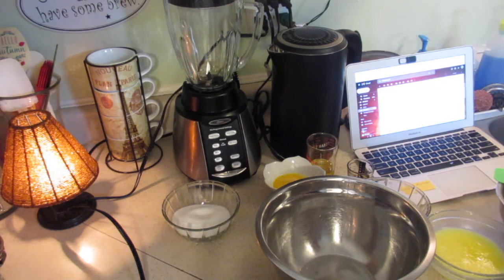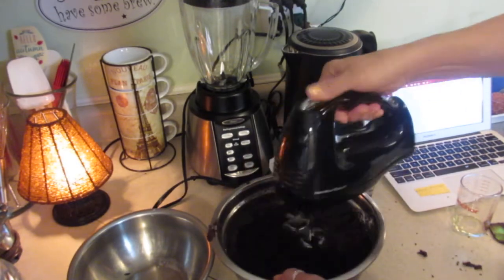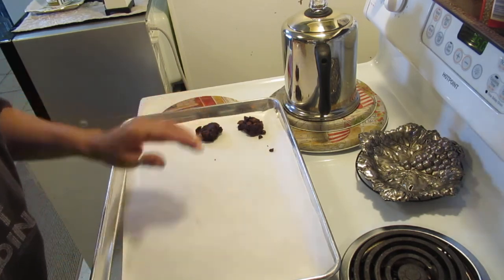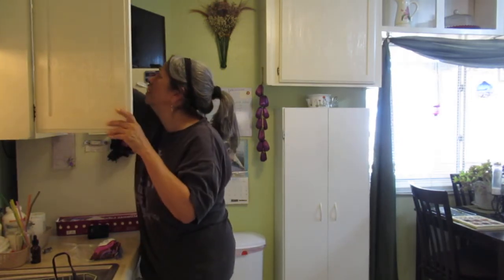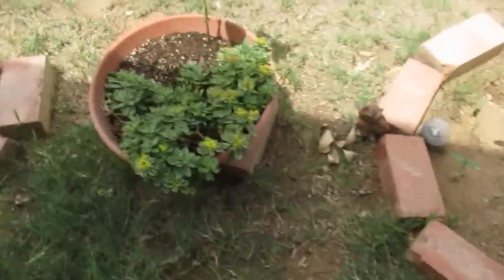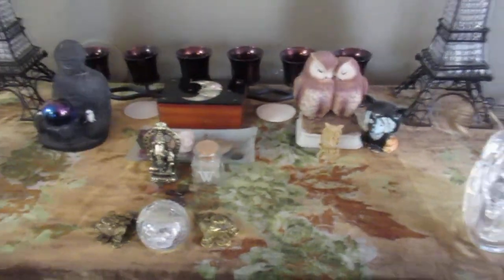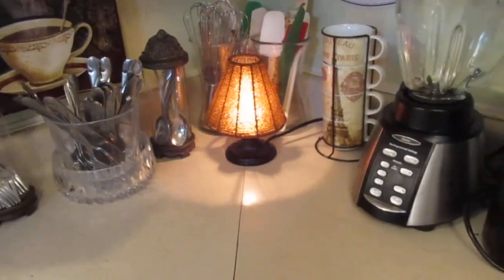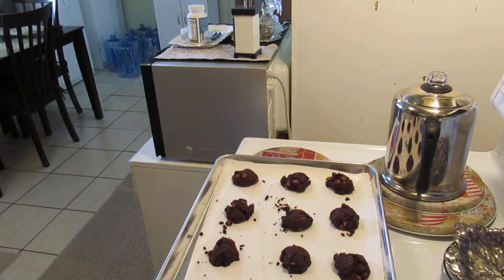Enjoy some yummy chocolate cookies!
I made these with gluten free 1 to 1 flour.
INGREDIENTS
1/2 cup unsweetened cocoa powder
1 cup white granulated sugar
1/2 cup melted butter
3 tablespoons vegetable oil (I used avocado oil)
1 egg
2 teaspoons pure vanilla extract
1 1/3 cups all purpose flour (or plain flour) or 1 to1 gluten free flour
1/2 teaspoon baking powder
1/2 teaspoon salt
1/3 cup semi sweet chocolate chips, (add more if desired)
INSTRUCTIONS
Preheat oven to 350°F (175°C). Line 2 cookie sheets or baking trays with parchment paper (baking paper).
In a medium-sized bowl, mix together the cocoa powder, white sugar, butter and vegetable oil. Beat in egg and vanilla until fully incorporated.
Add the flour, baking powder, and salt; stir the dry ingredients first before mixing them through the wet ingredients until a dough forms (do not over beat). Fold in the chocolate chips.
Scoop out 1-2 tablespoonful of dough with a cookie scoop (or small ice cream scoop), and place onto prepared baking sheets. Press them down as thick or thin as you want your cookies to come out.
Bake in hot preheated oven for 10-12 minutes. The cookies will come out soft from the oven but will harden up as they cool. (Be careful not to over bake as they will dry out.)
Allow to cool on the cookie sheet for 10 minutes before transferring to wire racks to cool.